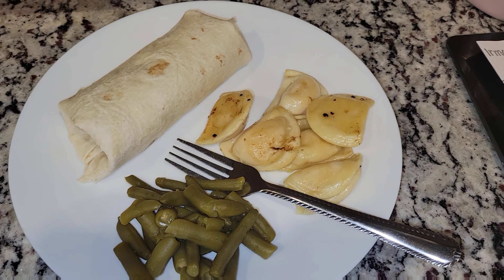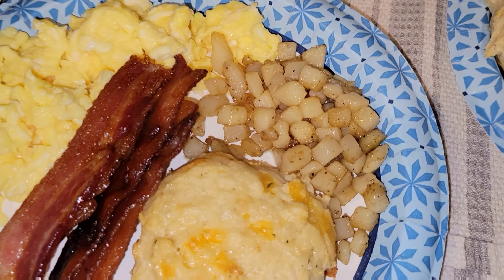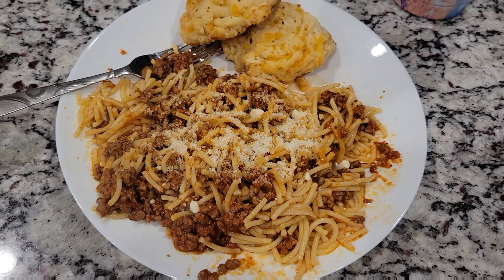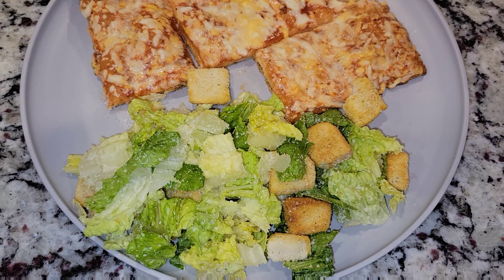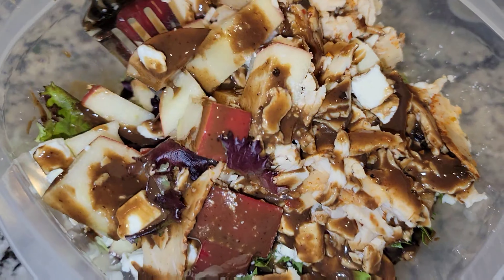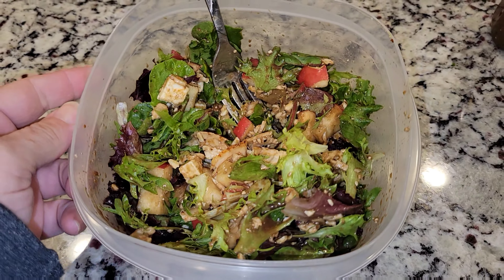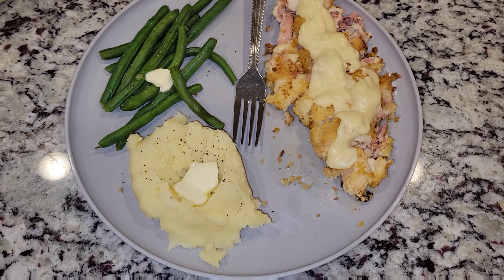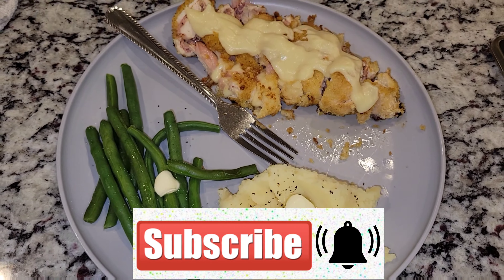What's For Dinner? | 7 dinner ideas on a budget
Amazon store

Code: ih9hng